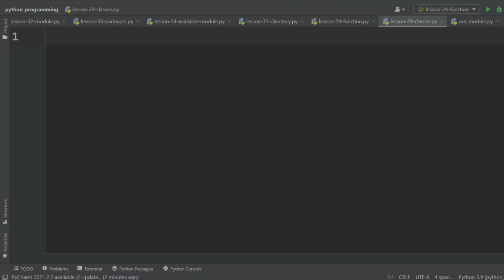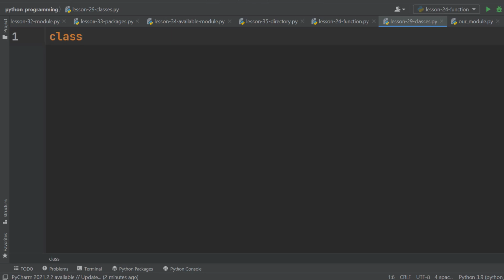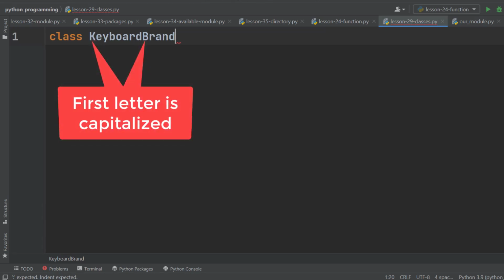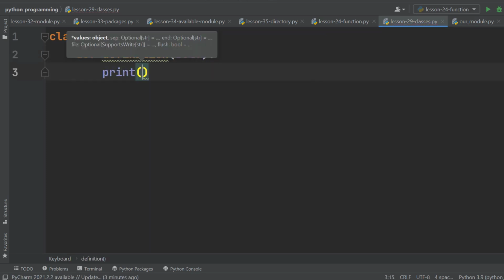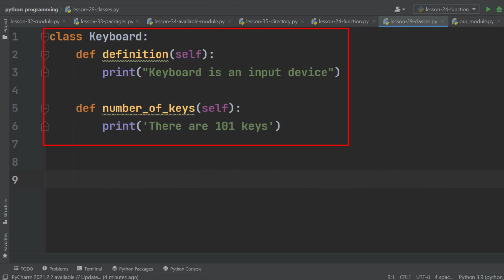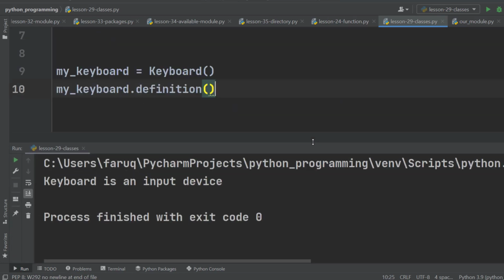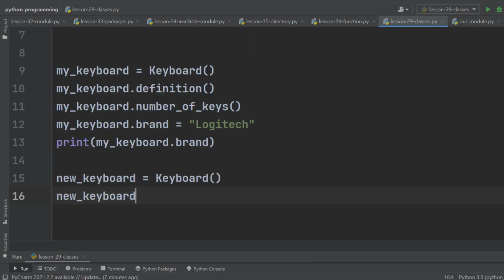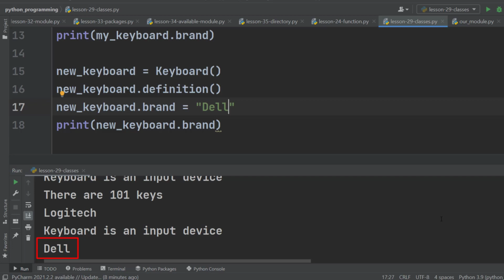Classes in Python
Classes are significant in a programming language. It is the heart of object-oriented programming. Python is an object-oriented programming language. As a matter of fact, almost everything is an object in Python. In this lesson, we will learn how to define classes in Python. We will also learn how to create an instance of that class and use the methods of that instance.

The Python code used in this lesson:

class Keyboard:
    def definition(self):
        print("Keyboard is an input device")

    def number_of_keys(self):
        print('There are 101 keys')

my_keyboard = Keyboard()
my_keyboard.definition()
my_keyboard.number_of_keys()
my_keyboard.brand = "Logitech"
print(my_keyboard.brand)

new_keyboard = Keyboard()
new_keyboard.definition()
new_keyboard.brand = "Dell"
print(new_keyboard.brand)

‘You are free to copy, edit, use and distribute this code without crediting the author. Enjoy copyright-free content.’ – Nuruzzaman Faruqui.